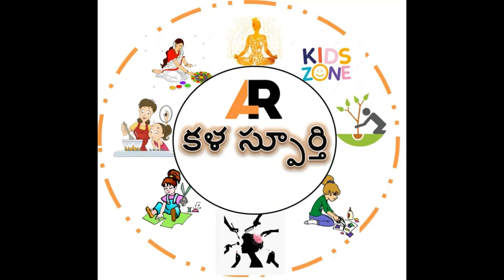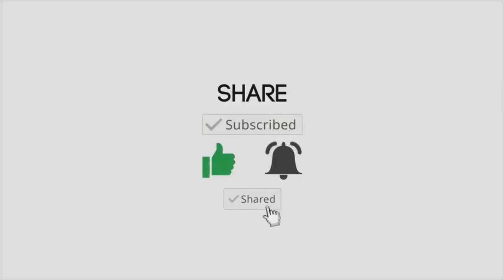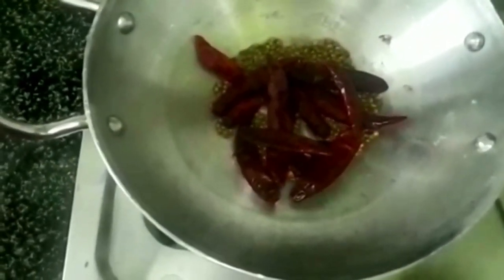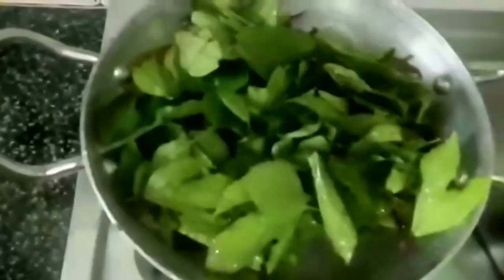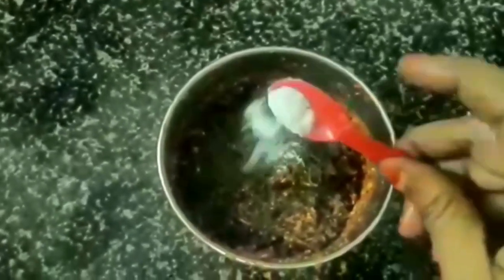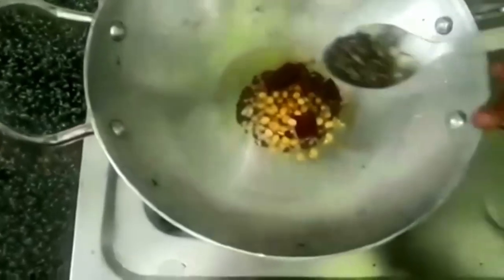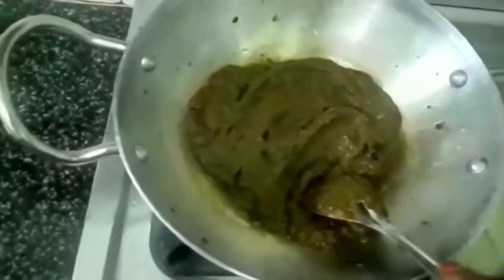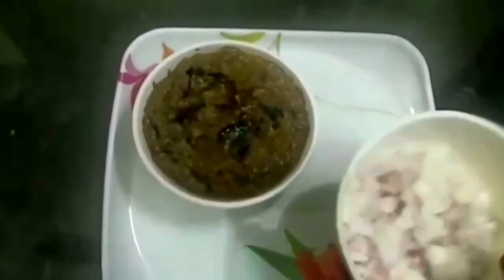Instant Andhra Style GONGURA PICKLE RECIPE for Breakfast, Lunch,Dinner//KALAASPOORTHI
Hello friends...ALL OUR KALAASPOORTHI CHANNEL SNACKS ITEMS VIDEO'S..
How to make HEALTHY VEG SOUP for Weight loss in winter 🍵🥣పది నిమిషాల్లో ఎంతో రుచికరమైన వెజిటల్ సూప్